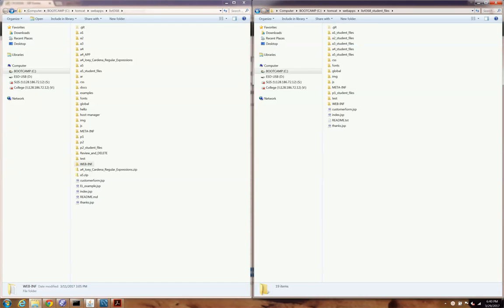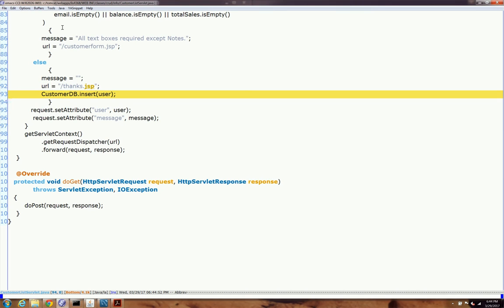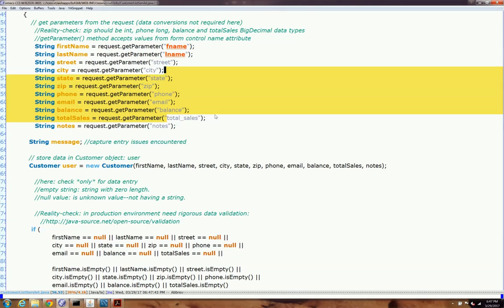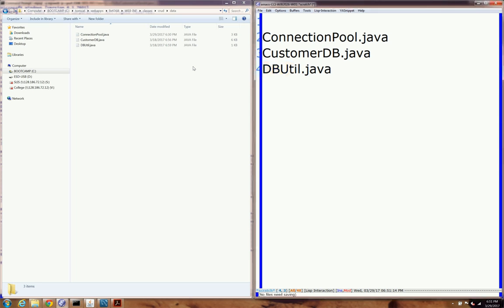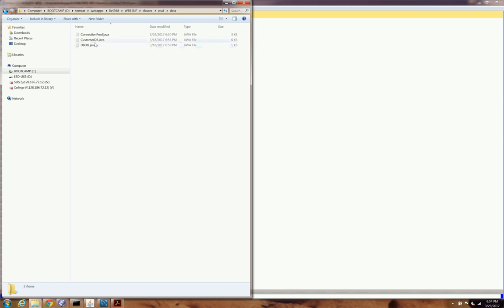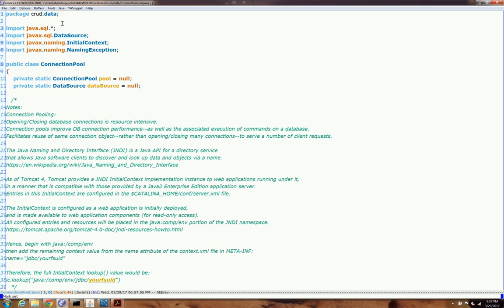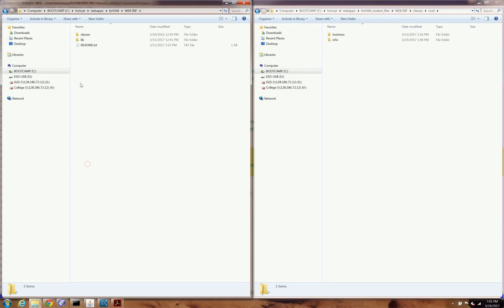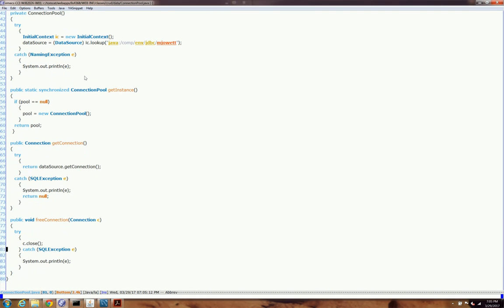LIS4368 A5c OLD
Using JSP/Servlets and connection pools to connect to a MySQL database. Also, using Java Server Pages Tag Library (JSTL) to prevent Cross Site Scripting (XSS), and prepared statements to help prevent SQL injection.